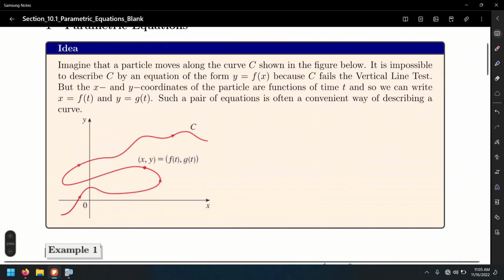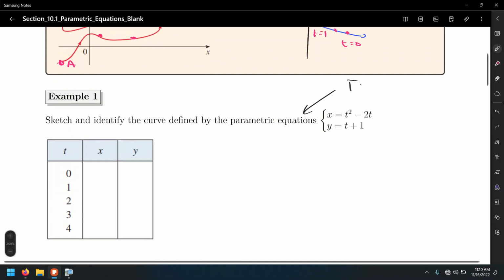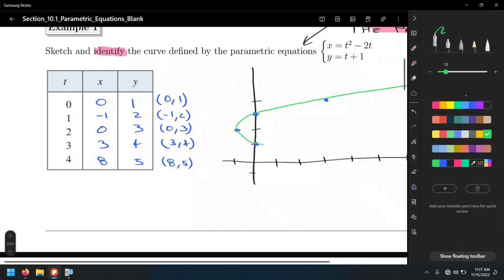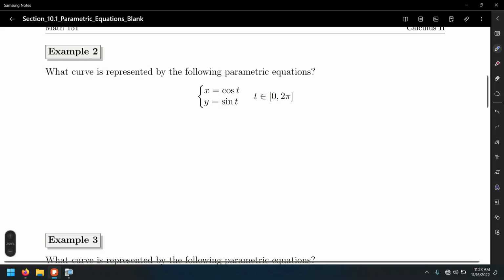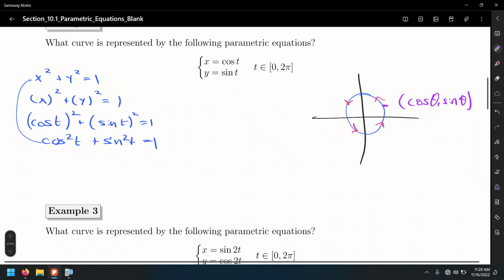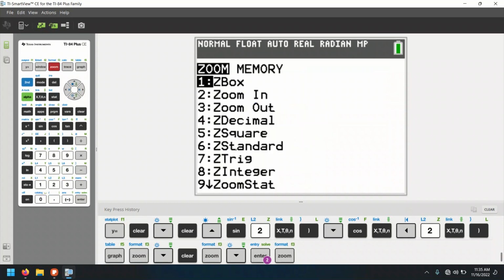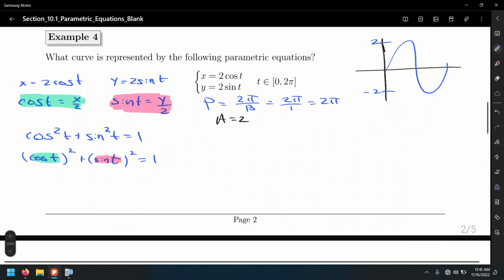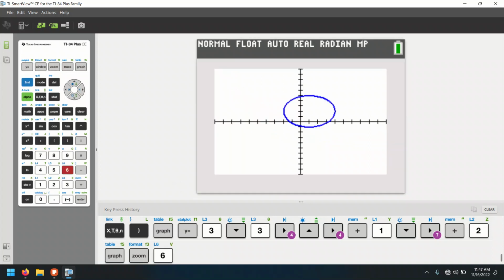Math 151 11/16/2022 11:00 AM